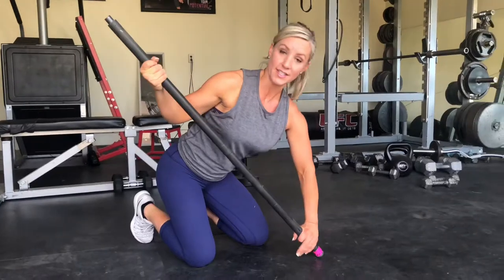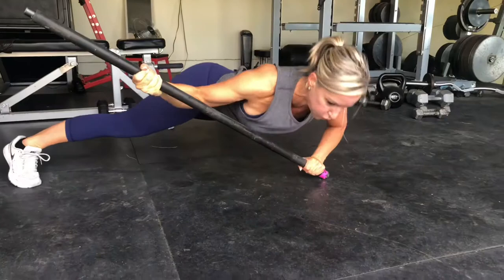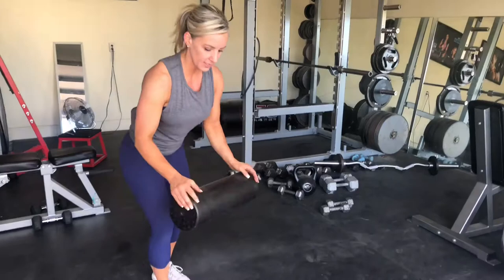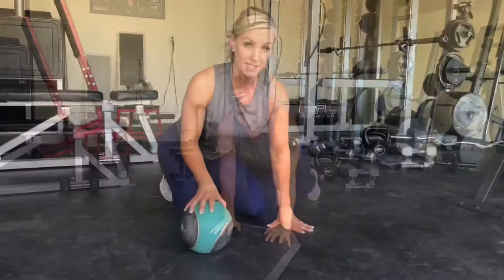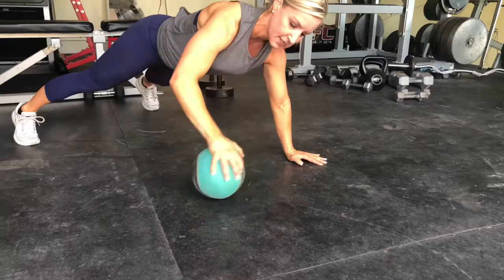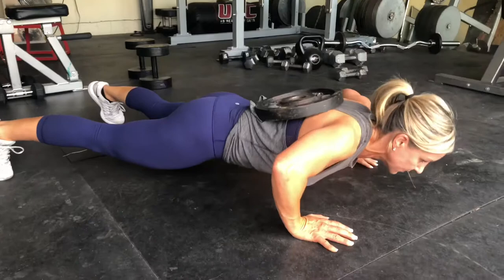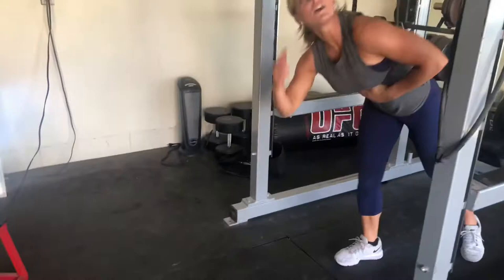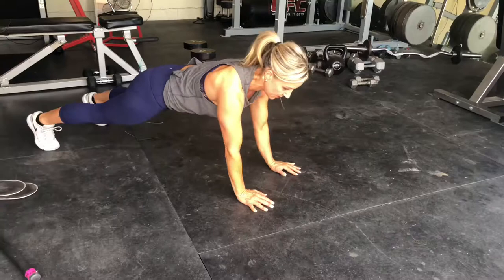Kristi Tauti - 10 Advanced Push ups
Push Ups Variations